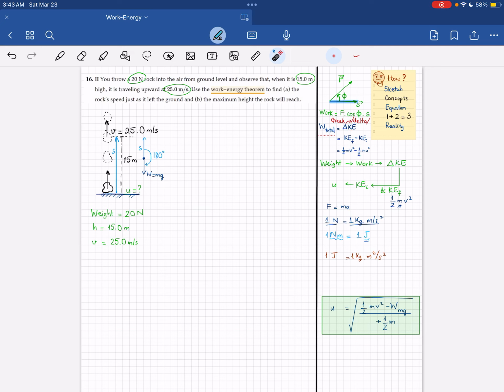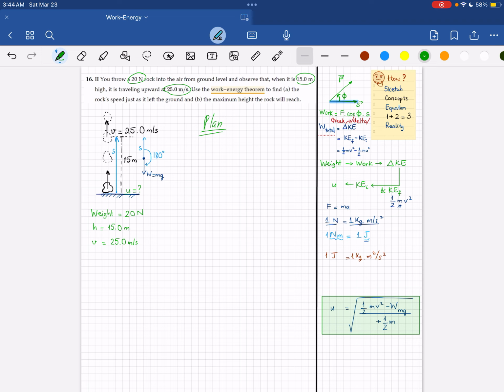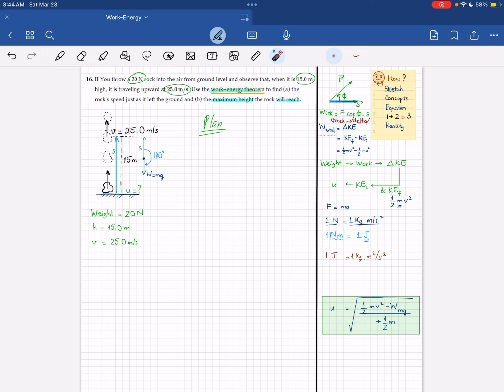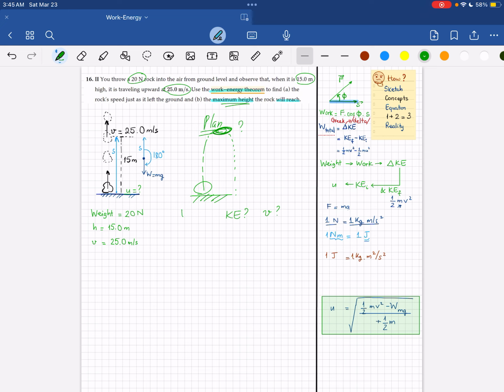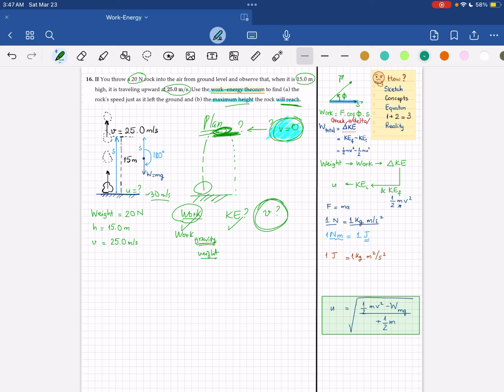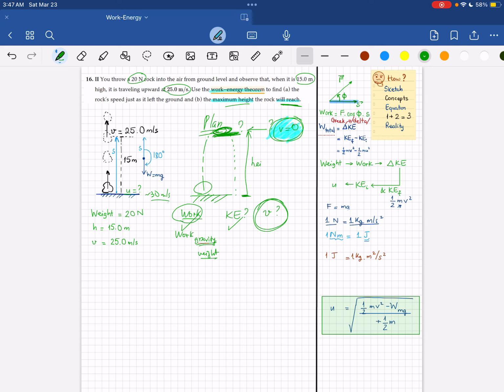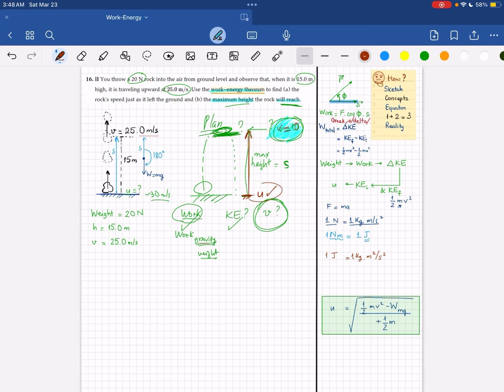Work-Energy Theorem - College Physics - Problem 16 - Part 8 of 9 - Solution (b) Plan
You throw a 20 N rock into the air from ground level and observe that, when it is 15.0 m high, it is traveling upward at 25.0 m/s. Use the work-energy theorem to find (a) the rock's speed just as it left the ground and (b) the maximum height the rock will reach.

🔑 Draft the plan to solve Question (b)